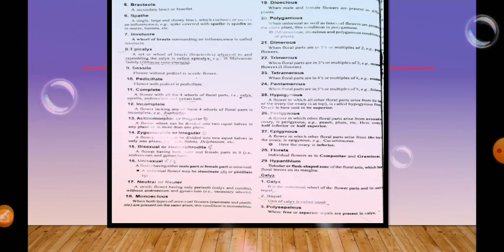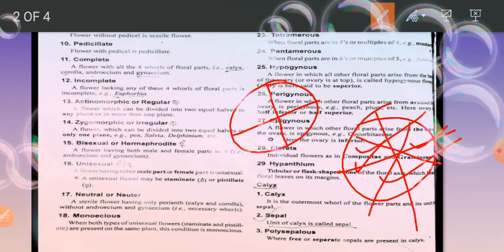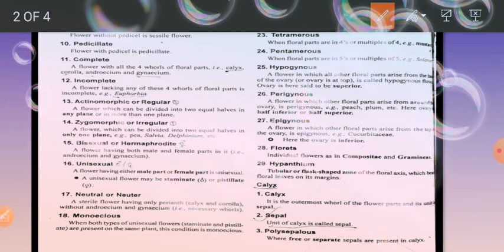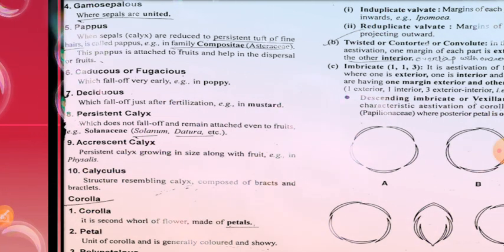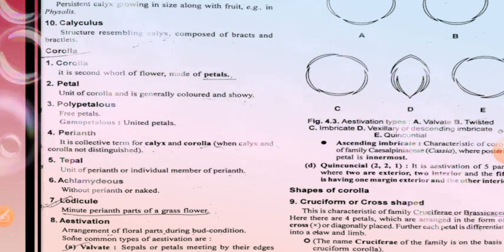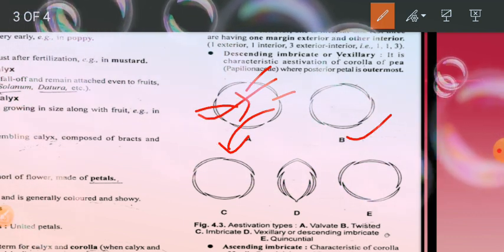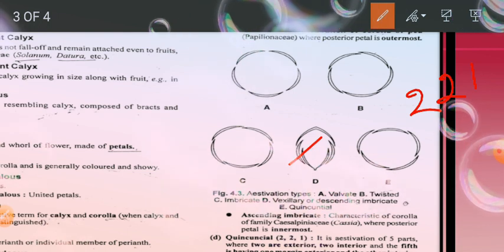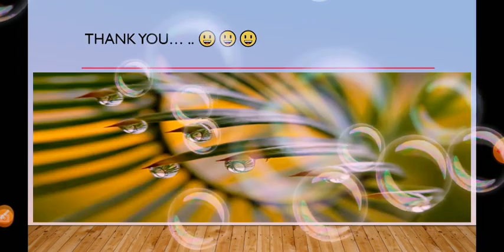IMPORTANT TAXONOMIC TERMS ... Part 3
This is the part 3 of important taxonomic terms.
You can watch the part 2 and part 1 of this video...